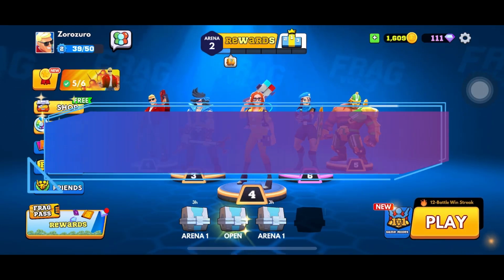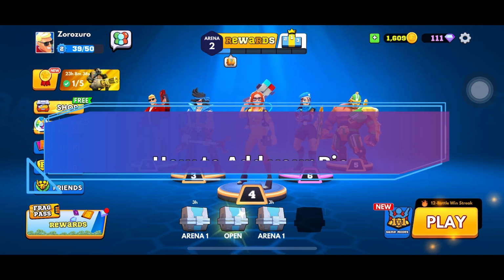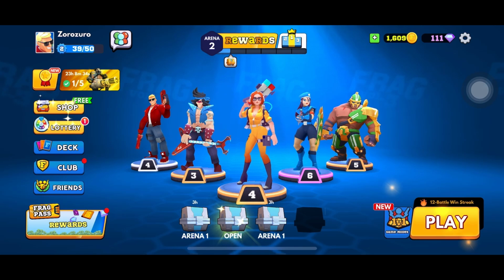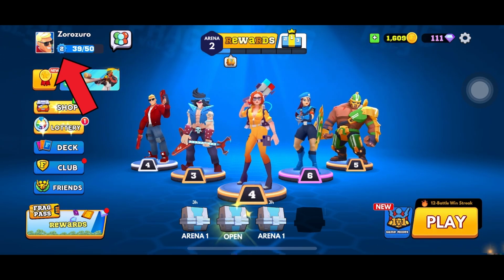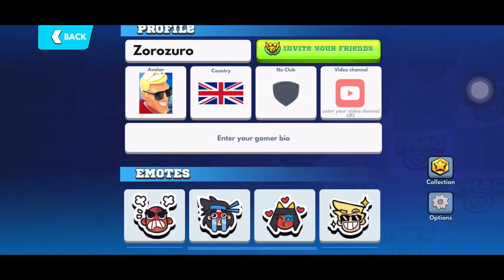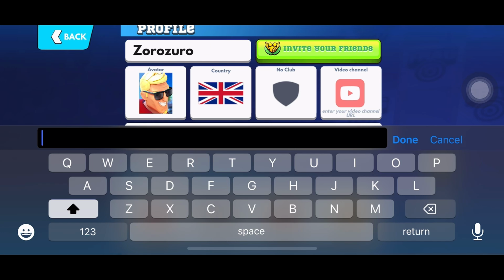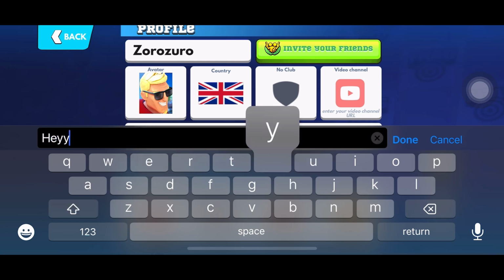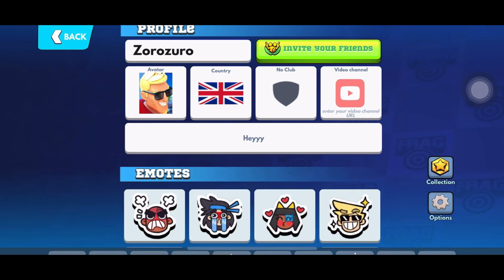How to Add your Bio on Frag Pro Shooter Game? 2024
First, open the Frag Pro Shooter game on your device. Tap on the profile icon in the top left corner of your screen. In the profile section, you'll see the "Enter Your Gamer Bio" option. Simply tap on it. Now, enter your new bio in the text field. Finally, tap on the "Done" button to save the changes. Your new bio will now be displayed in the game.

And this is how you can add your bio in Frag Pro Shooter.